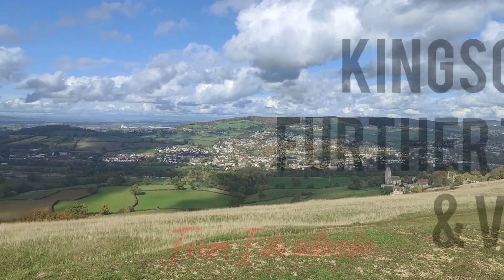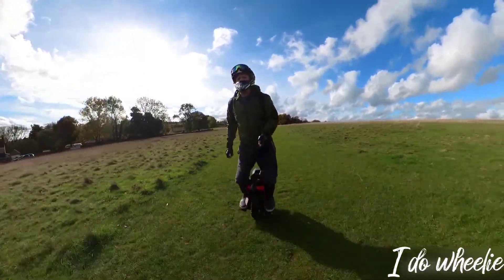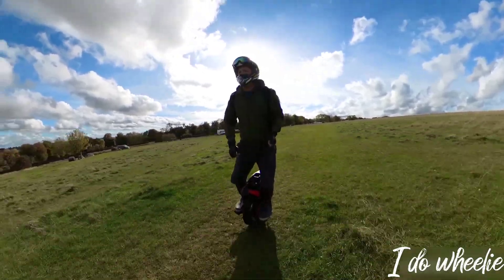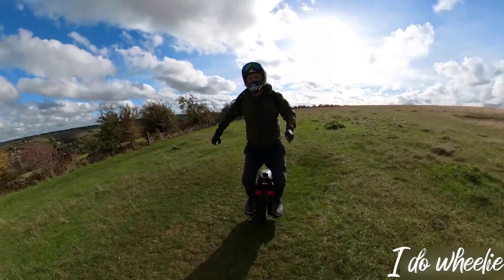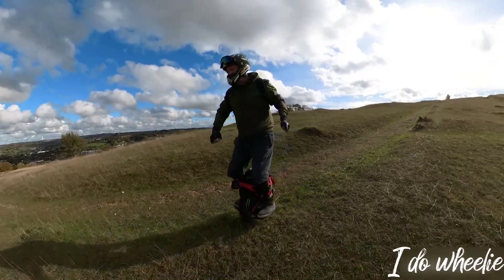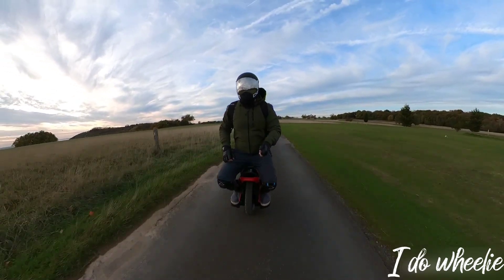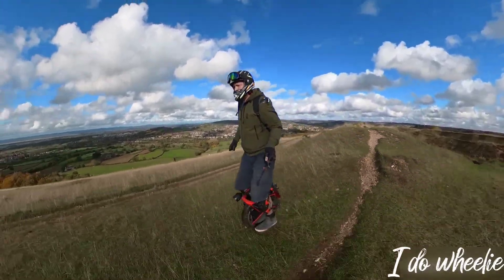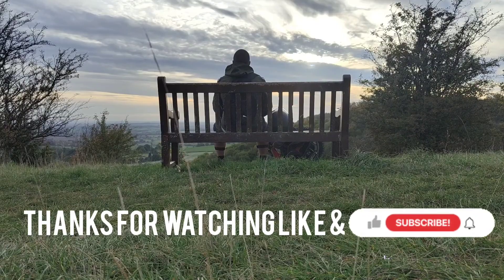kingsong S22 further thoughts owner vlog # 2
riding over the Cotswold hills and giving my my early impressions on the S22